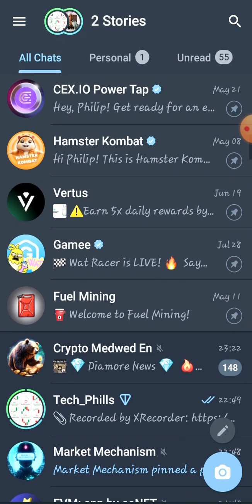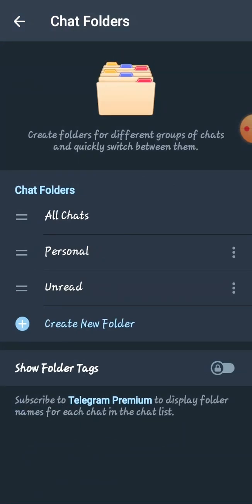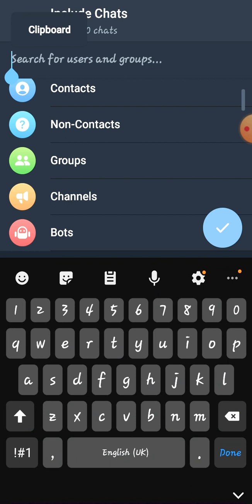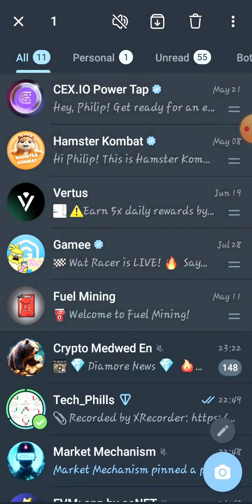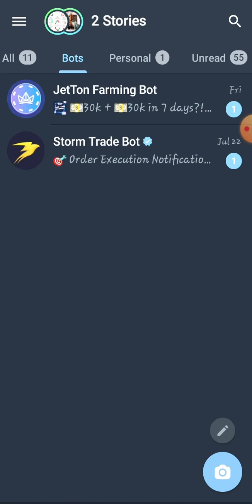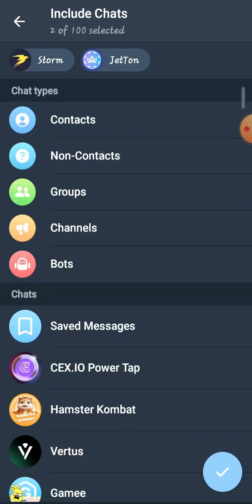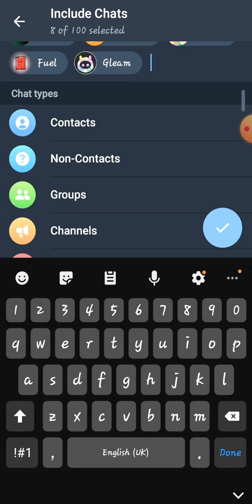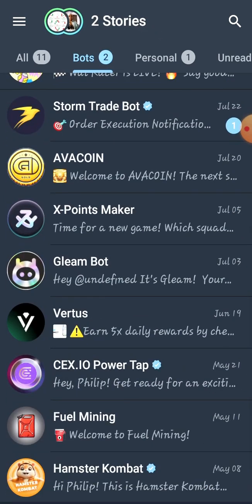Claim Every Airdrop on Telegram — Everything Telegram - Organise Ur Airdrop Bots/Mini-Apps properly.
Organise your Airdrops Bots/Mini-Apps on Telegram and Farm your Airdrops without stressing yourself.

In this video we will address the pressing issues about the numerous Telegram mini-Apps & Channels we join daily to farm Airdrops which is now littered everywhere and sometimes we forget many of them.

Most of the mini-Apps we get to join by doing tasks in certain Airdrops and even the channels &groups  we join relating to the Airdrops.

We will focus on organizing our main Airdrop mini-Apps and you can use the same procedure to organize the channels and groups too.

If you organize the channels, you will also be able to know which  of the channels and groups to exit from and that will help you enjoy doing your Airdrop tasks daily or however you engage with the Telegram app, mini-Apps, channels and groups.

Thanks 🤝